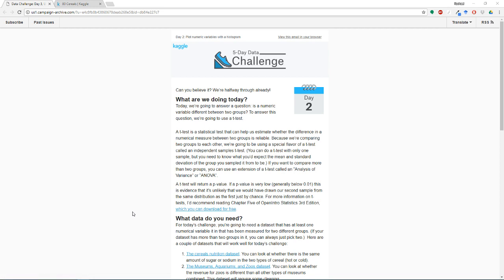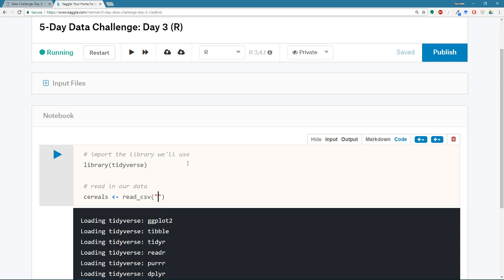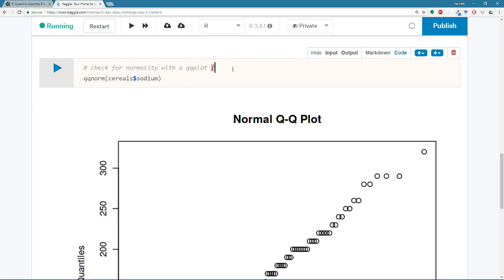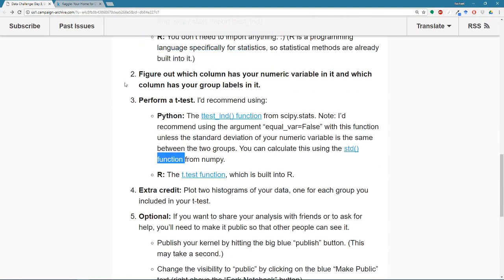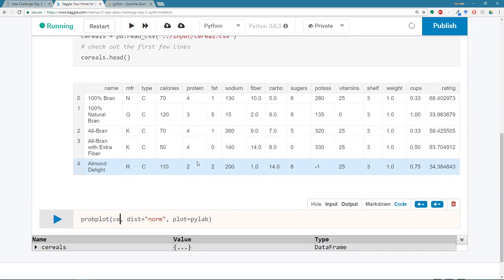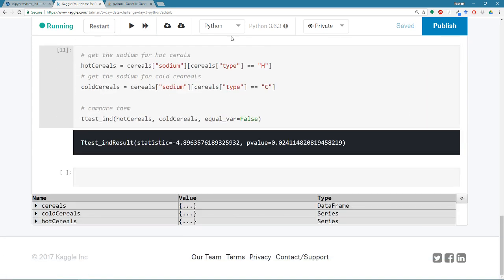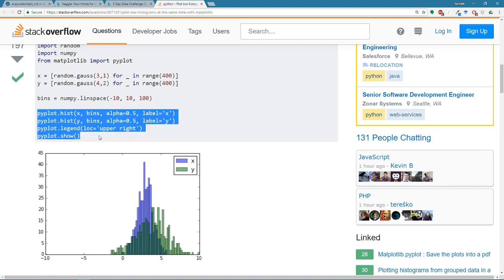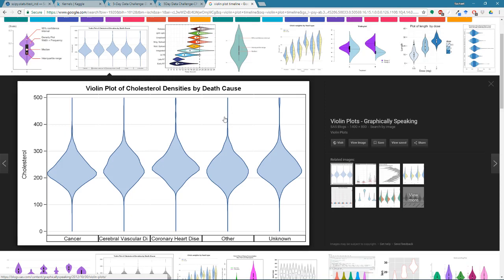Data Challenge Day 3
Day 3! Today we get started with statistics using a t-test.